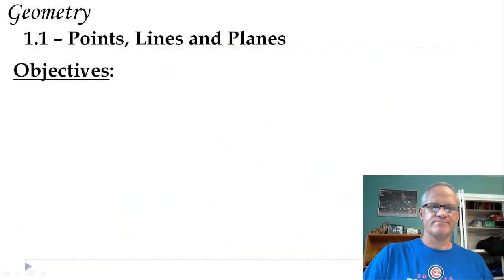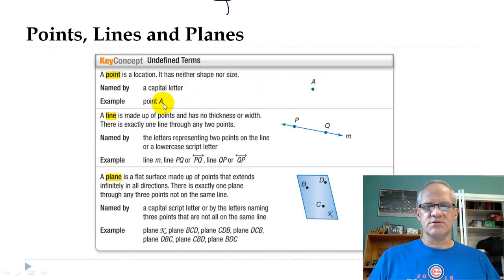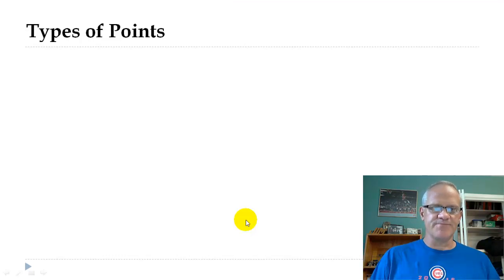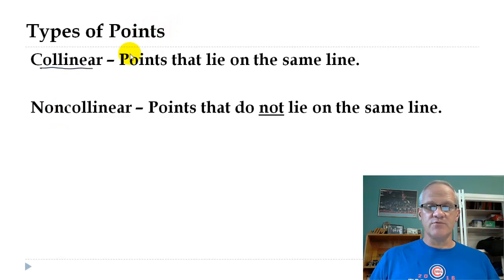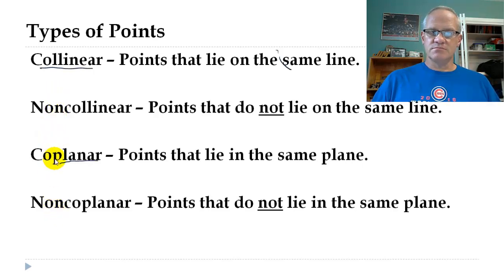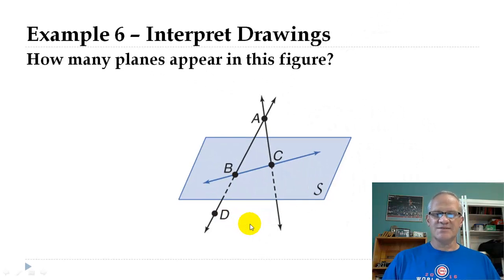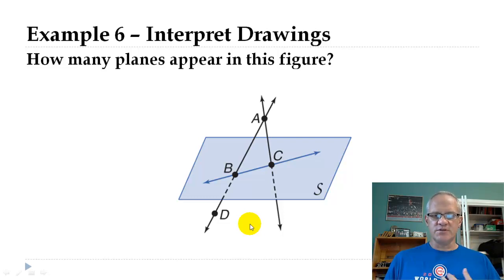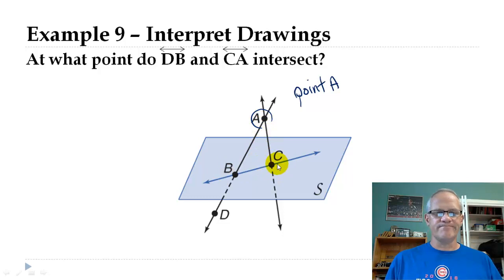Geo - 1.1 Points, Lines & Planes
Points, Lines & Planes